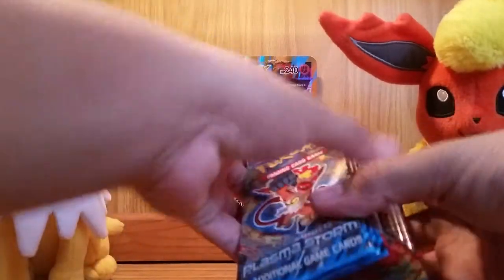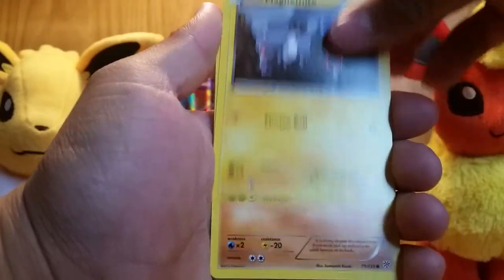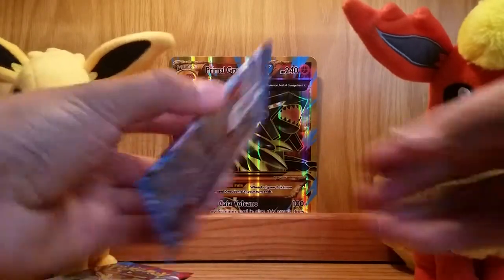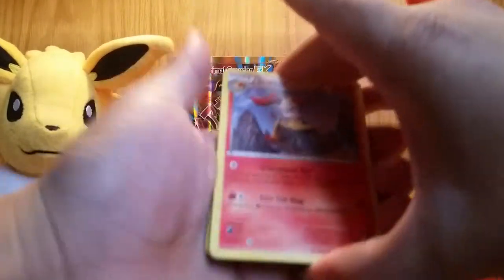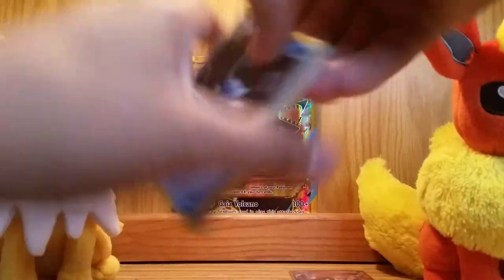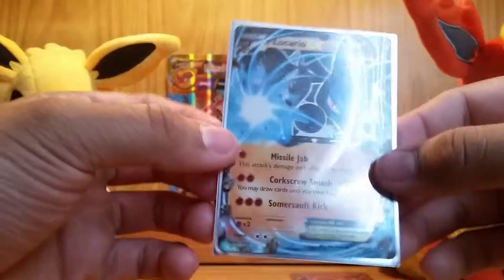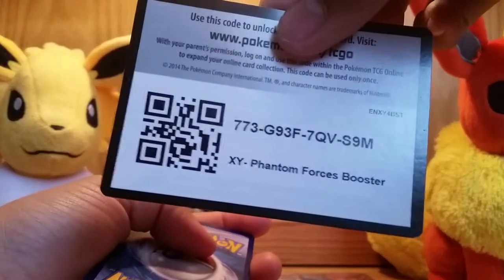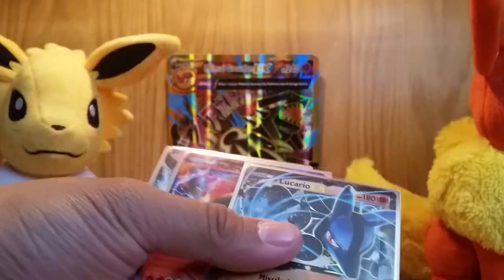Opening 9 random booster packs! Great Pulls!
I went to my local card shop and bought some booster packs. I picked up 9 of a different variety and got some great pulls!